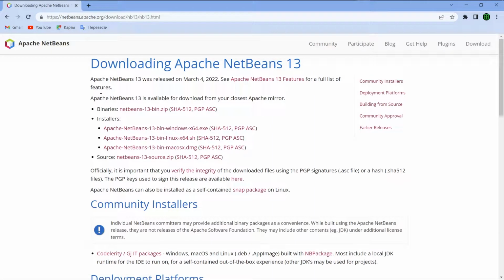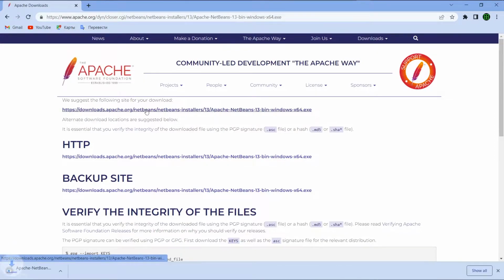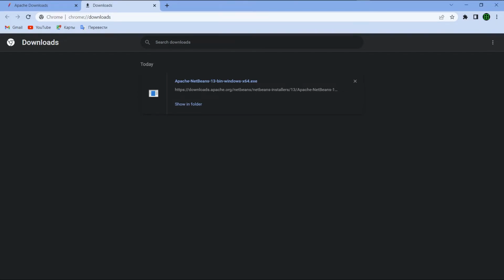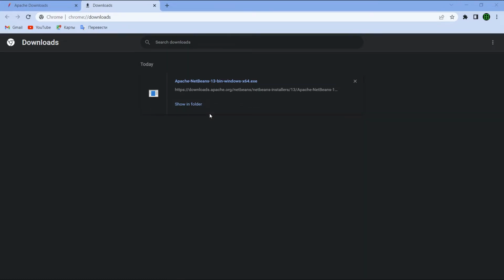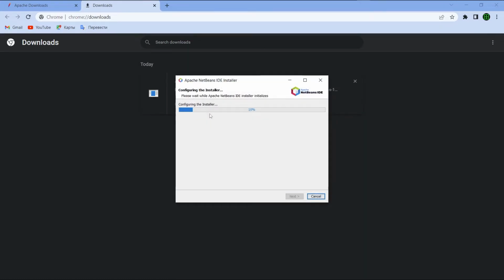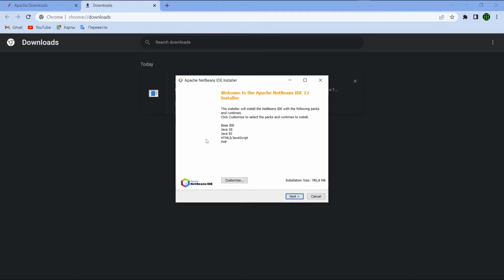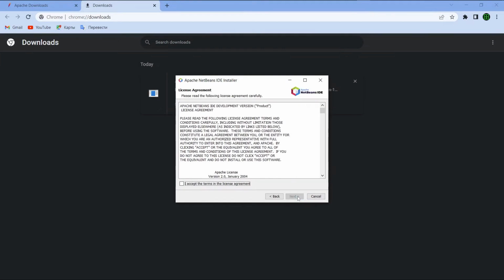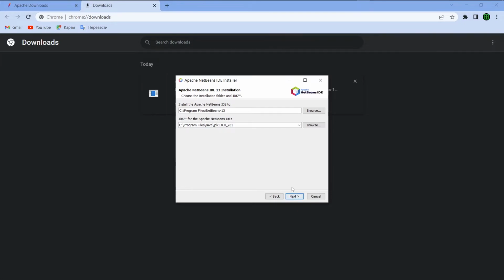How to install NetBeans IDE and JDK on Windows 10/11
This Video tells you how to download Netbeans 13 IDE and JDK for Windows 10. In this tutorial, we will learn how to install Netbeans IDE on Windows 10. Netbeans IDE (Integrated development environment) is written in Java and mostly used for developing Java applications. In Netbeans IDE, you can write, compile and run your Java code.
In this video I am going to show How to Download and Install NetBeans IDE on Windows 8 / Windows 10.